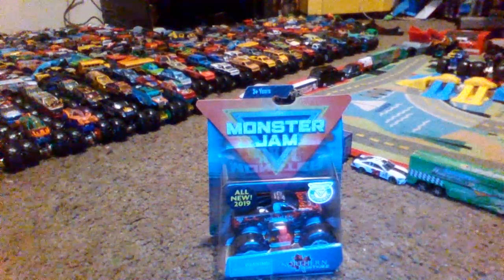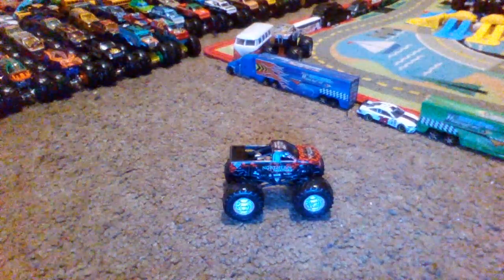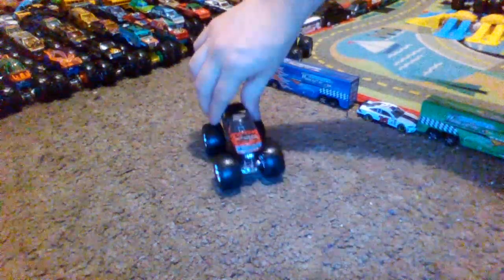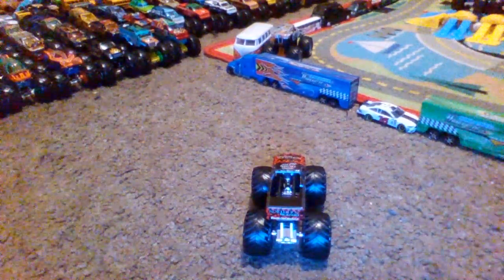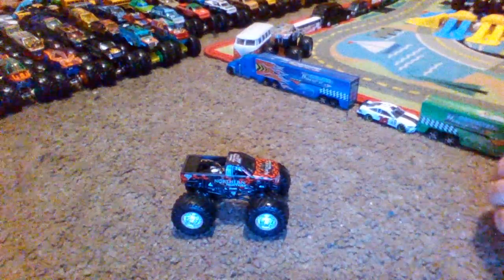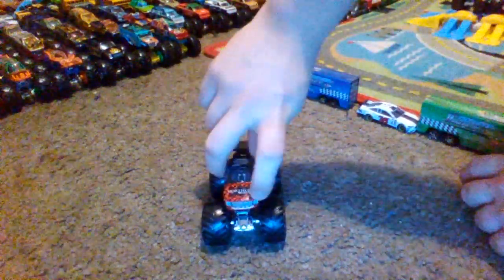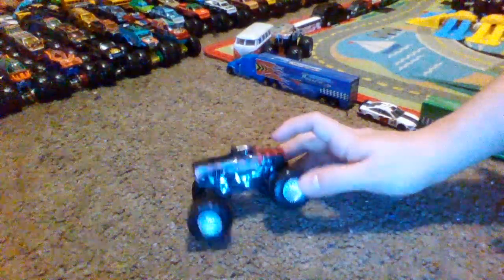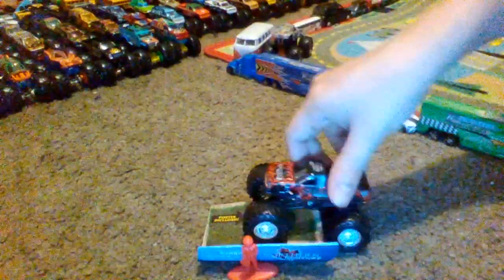SMMJ Unboxing & Review:Northern Nightmare